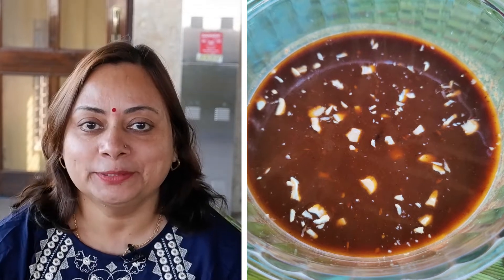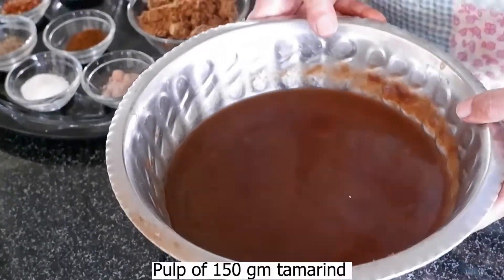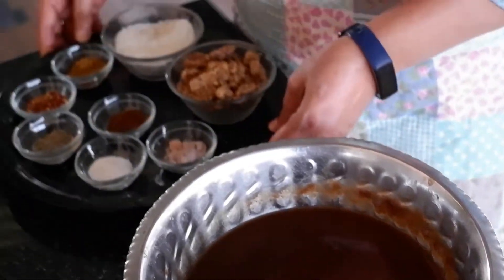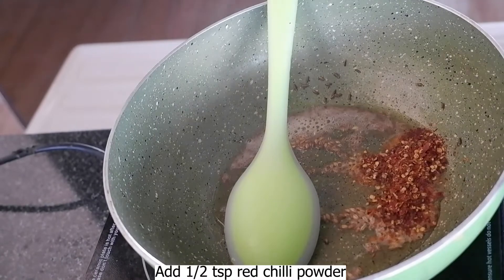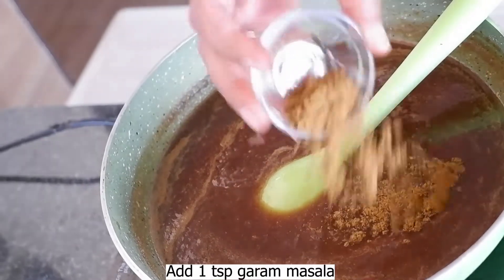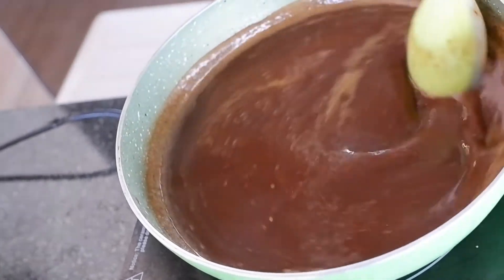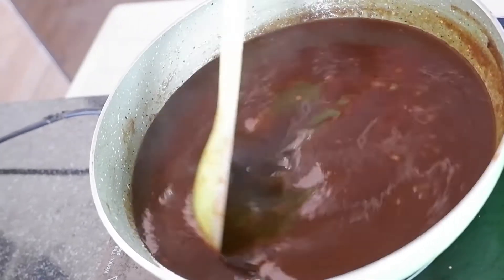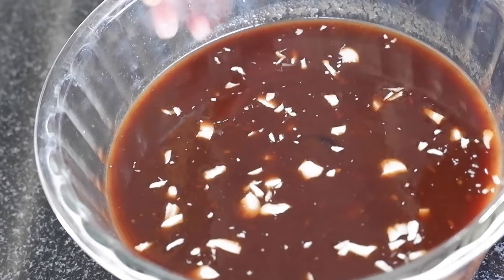Imli ki Chutney Recipe | इमली की खट्टी मीठी चटनी | एकबार बनाये महीनों तक खायें | Tamarind Chutney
Check out this easy imli ki chutney recipe . It can  be easily used in Dahi Vada , Chaat Paapdi , Gol Gappe, Samosa etc. Delicious recipe made at home just like your favorite Chaat Shop in market. Make at home once and use it for months.